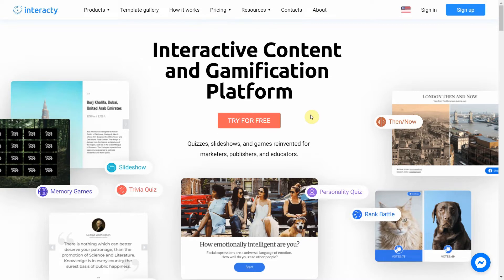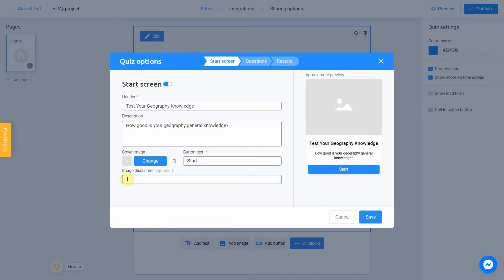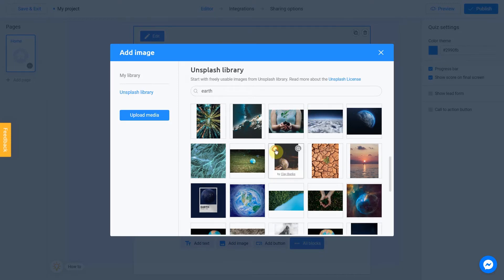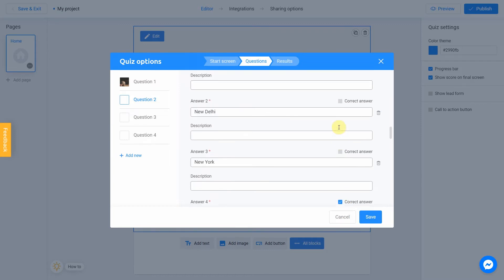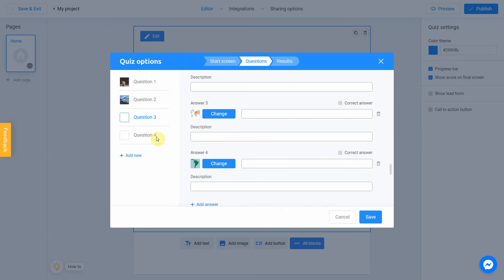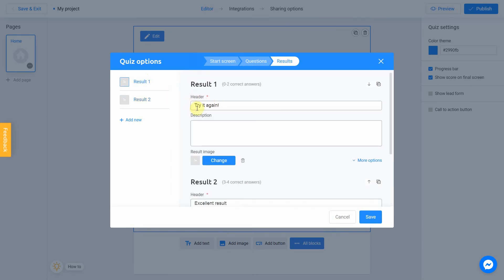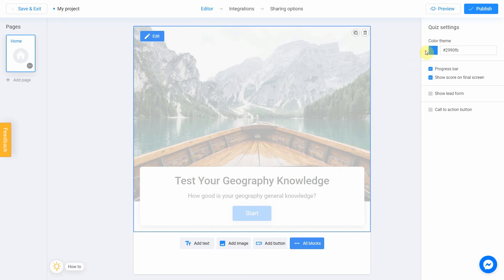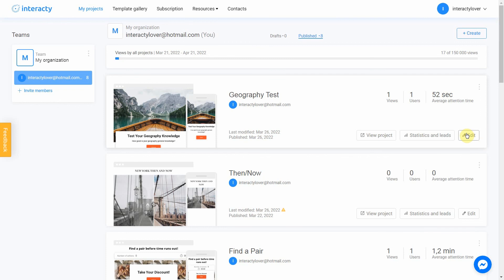How to create a Trivia Quiz on Interacty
Multiple choice quiz is one of the most common types of game mechanics. Users can check their knowledge, for example, do you know geography well? Create stunning & high performing quizzes in minutes.

00:00 Introduction
00:24 How to create a Trivia Quiz
01:10 Start screen tab
02:04 How to add a picture
03:07 Questions tab
09:50 Results tab
11:54 How to change theme colors
12:18 Save and Share